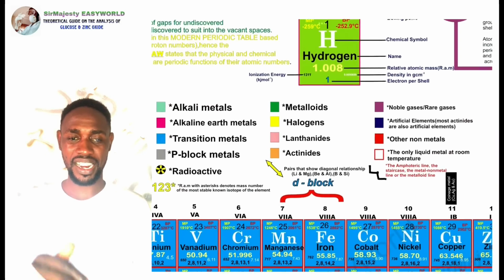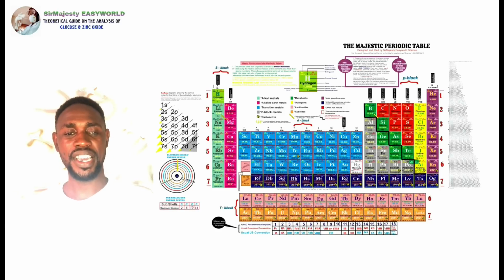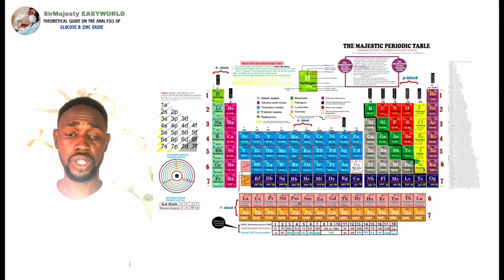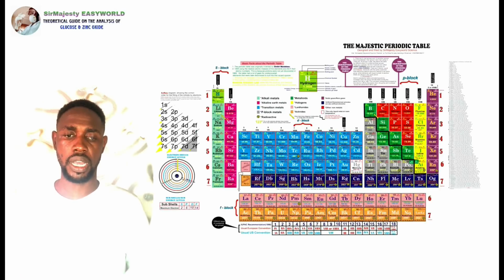Waec 2023 Chemistry Practical questions leaks out. Their correct answers by SirMajesty.Sure A1